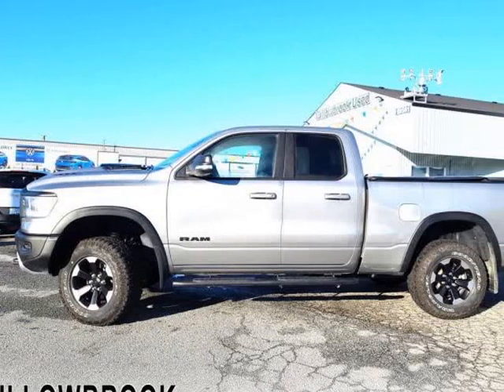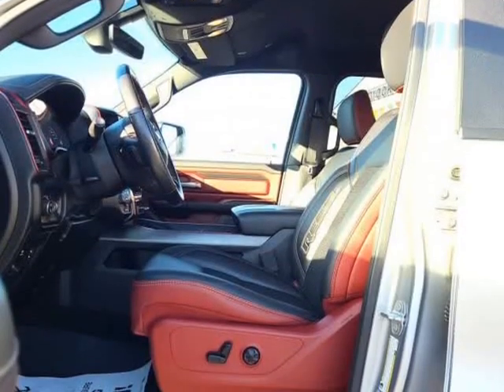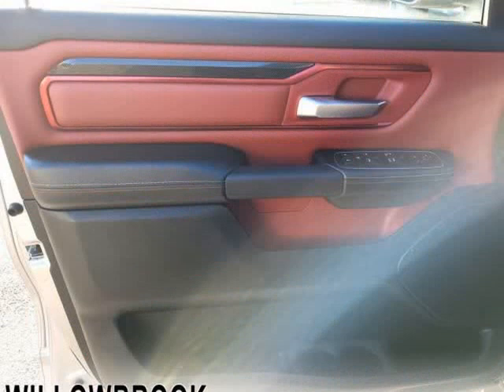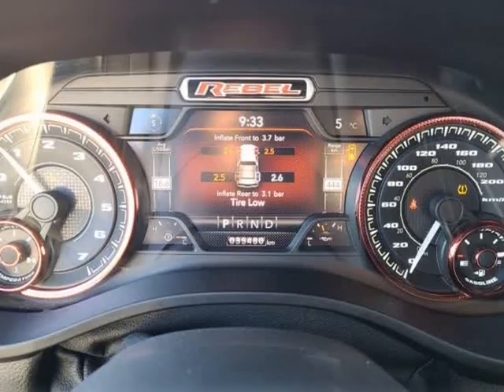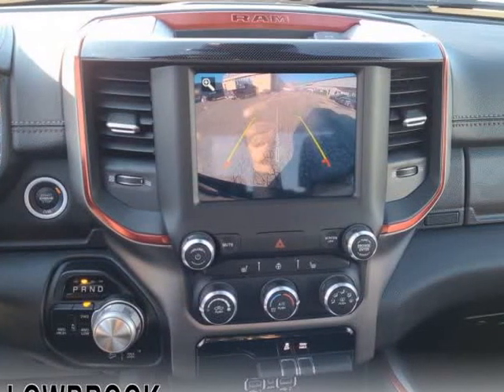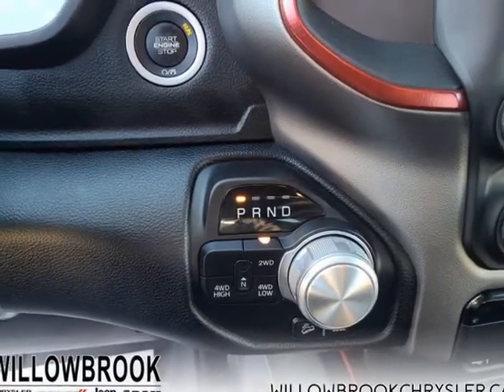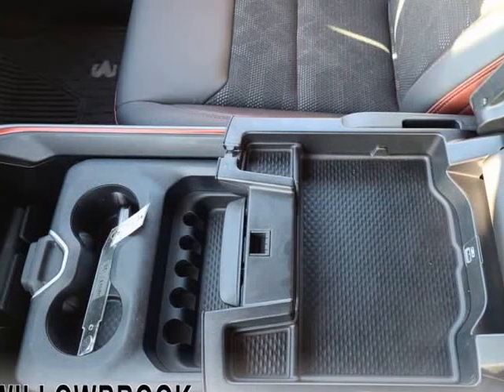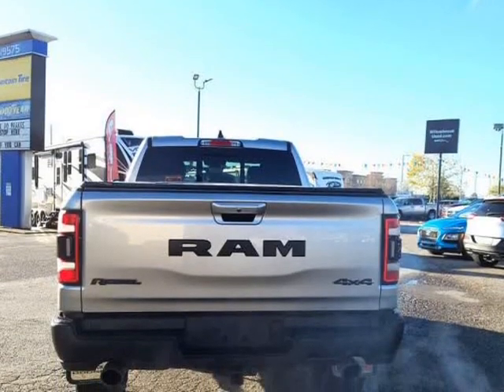2020 Ram 1500 Rebel (Langley, British Columbia)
Willowbrook Chrysler
19611 Langley Bypass
Langley